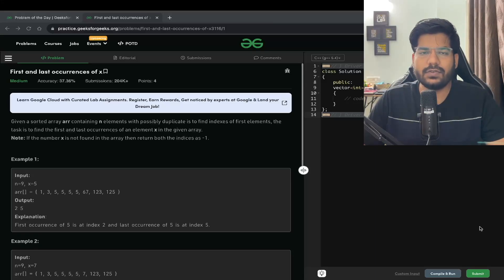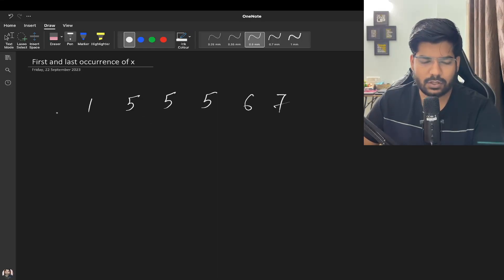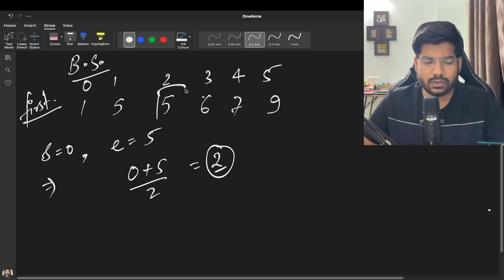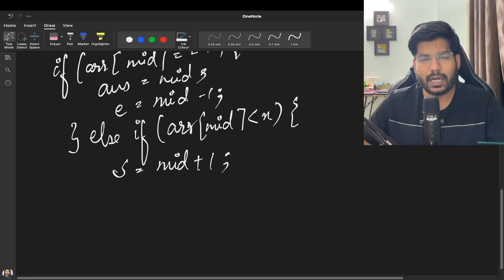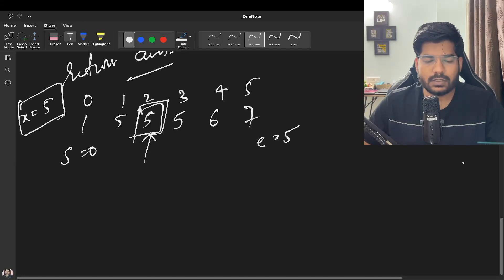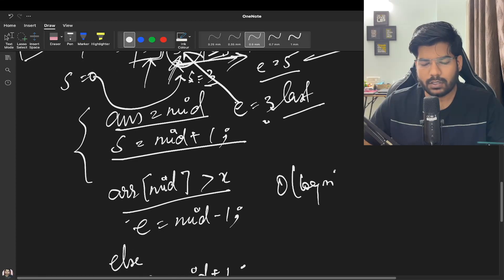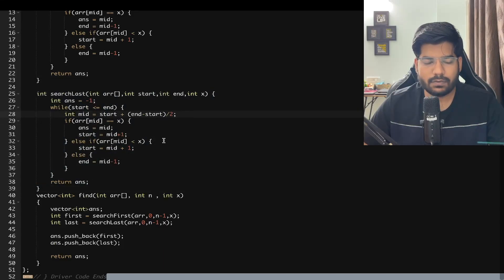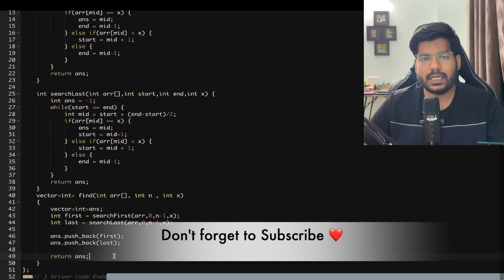#113 GFG POTD First and last occurrences of x GeeksForGeeks Problem of the Day | PlacementsReady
In this video, I will be discussing First and last occurrences of x.

Important Links -

first and last occurrences of x programming interview question
C++ program for first and last occurrences of x
program to find first and last occurrences of x

first and last occurrences of x leetcode
34. Find First and Last Position of Element in Sorted Array
first and last occurrences of x interview bit solution c++
first and last occurrences of x Java
Java first and last occurrences of x program
first and last occurrences of x program in Java
find the first and last occurrences of x
find the first occurrence of x
find the last occurrences of x
first and last occurrences of x using binary search
first and last occurrences of x in sorted array
how to first and last occurrences of x in sorted array
first and last occurrences of x solution Java gfg solution
first and last occurrences of x C++ gfg problem solution

First and last occurrences of x
What is first and last occurrences of x
First and last occurrences of x practice problem
Find first and last occurrences in an array
Find first and last position of element in sorted array
First and last occurrence of a number
First and last occurrences
Find last and last position of element in array
Find first and last occurrence of a number in a sorted array
First and last position of element in sorted array
34 Find first and last position of element in sorted array
LeetCode find first and last position of element in sorted array
Start and end position of an element in sorted array

gfg potd
gfg potd today solution
potd gfg
geeksforgeeks practice
problem of the day gfg solution
geeksforgeeks potd
daily problem
count the number of full binary trees
problem-solving classes
gfg problem
leetcode problem
leetcode problems
geeksforgeeks

Problem Statement -
Given a sorted array arr containing n elements with possibly duplicate is to find indexes of first elements, the task is to find the first and last occurrences of an element x in the given array.
Note: If the number x is not found in the array then return both the indices as -1.